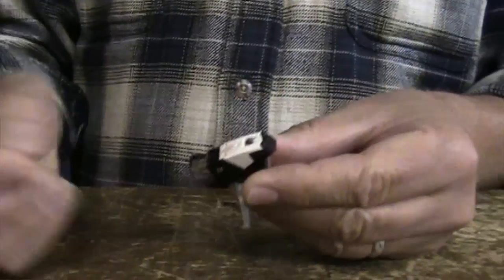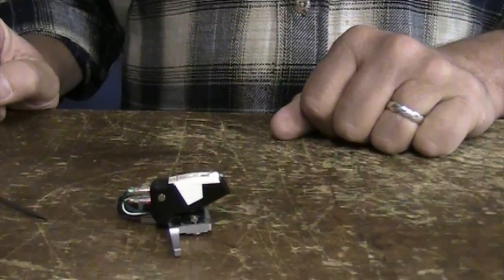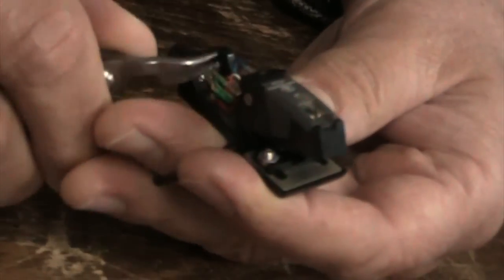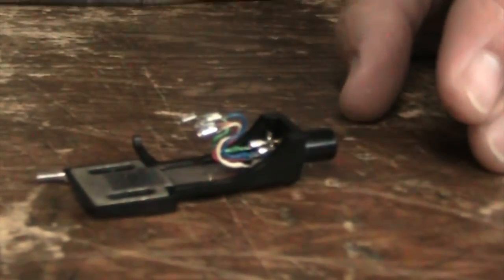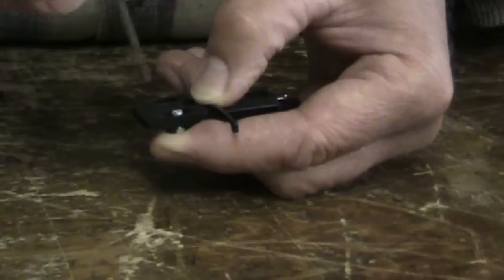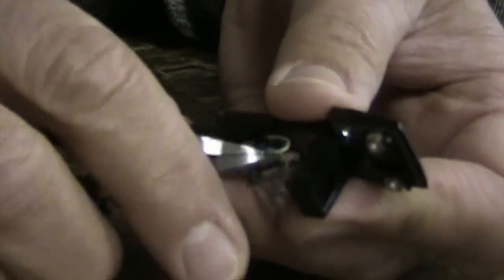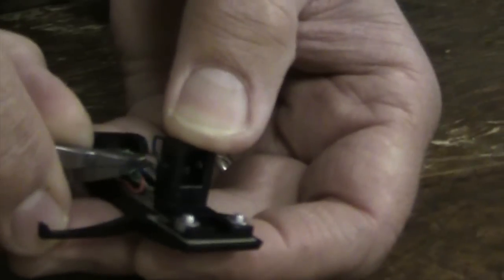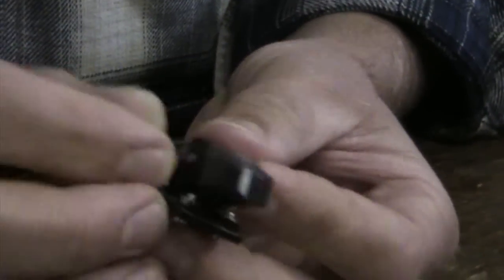How to Replace a Needle and Cartridge on a Turntable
Learn how to change the needle and cartridge on your stereo turntable. Replacing the needle on your turntable will make your records last longer and your music sound better, Recycled Records buys, sells, and trades new and used vinyl records, cds, dvds, and stereo equipment.